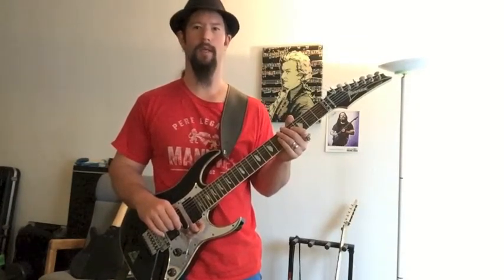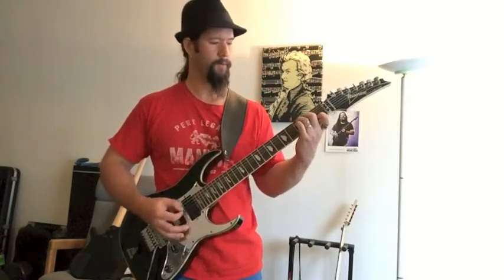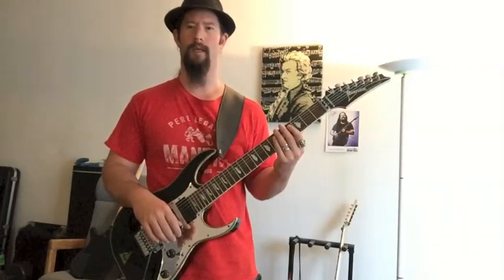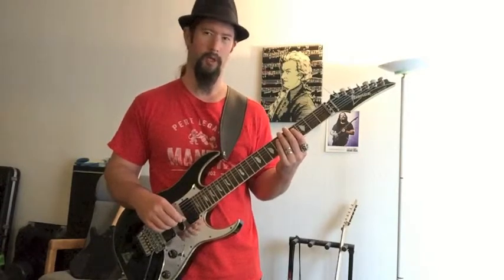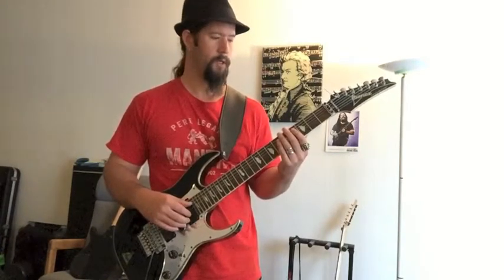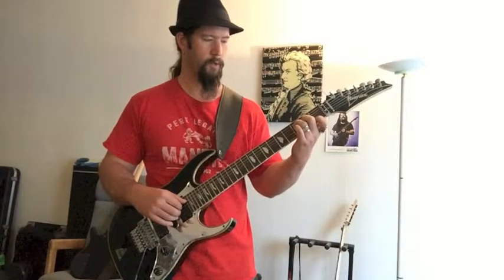Harmonic Odyssey pt. 4 (Borrowed Chords, Other Chromatic Subs)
Inspiration credit to Dr. Phil Shackleton, my music theory teacher. This video includes a demonstration of harmonizing a melody using Borrowed Chords and other chromatic substitutions. I'm using an Ibanez Universe guitar through an Axe Fx II powered by a Matrix GT 1000 power amp.